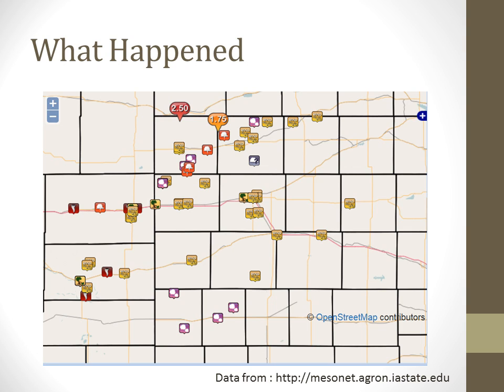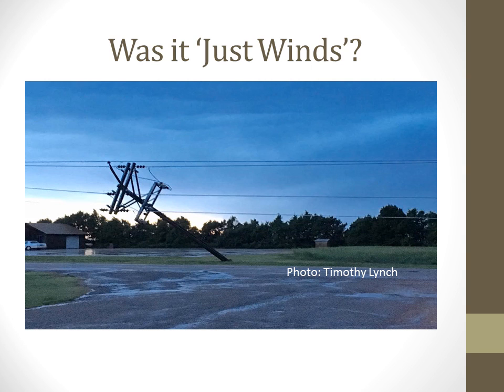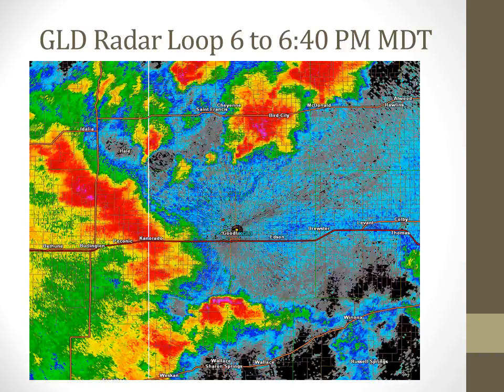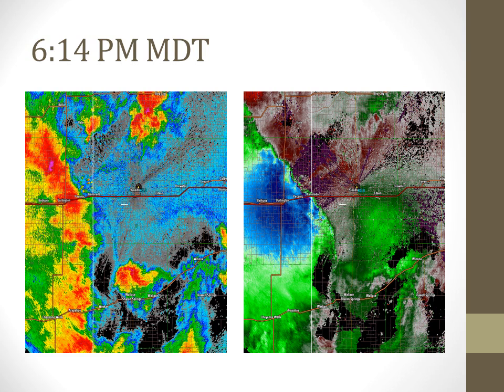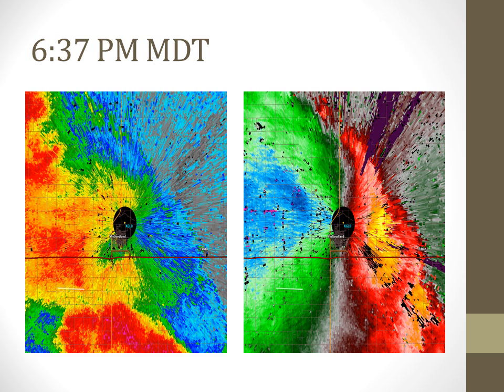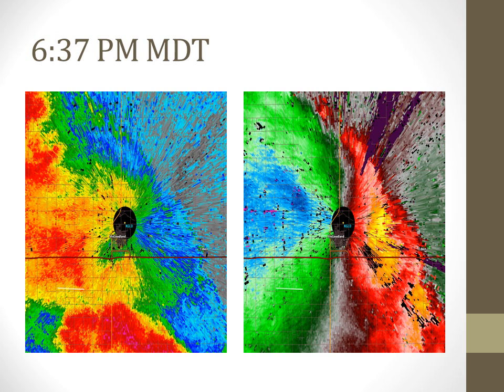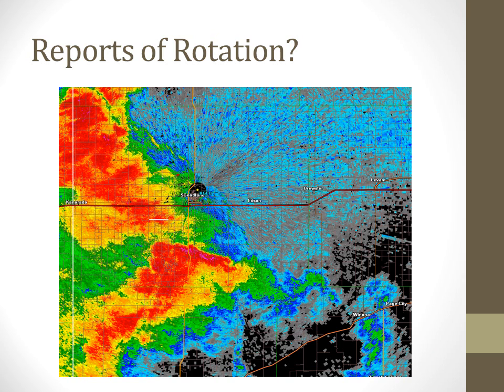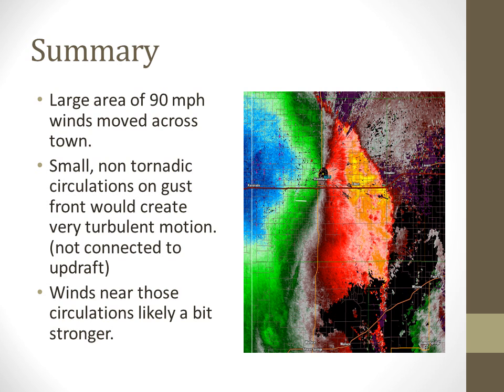May 26th Goodland Wind Event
This 10 minute video provides a brief overview of the damaging wind storm that hit Goodland KS on May 26th. It is not intended to be overly technical, but should help you understand what happened during the event.

Goodland, KS